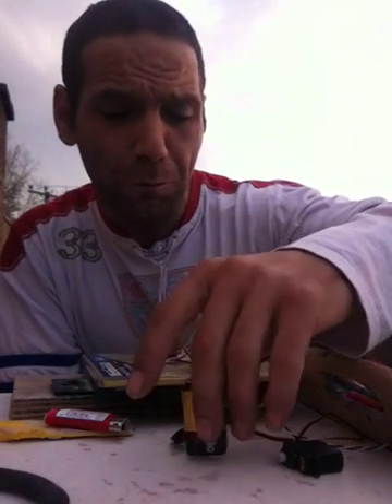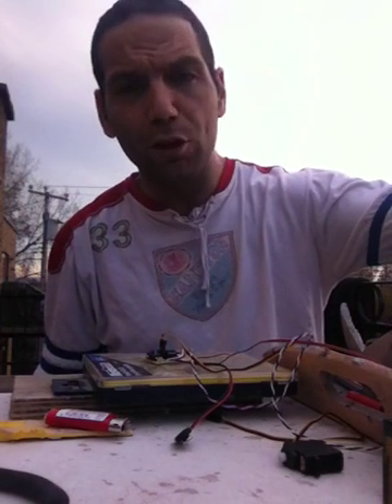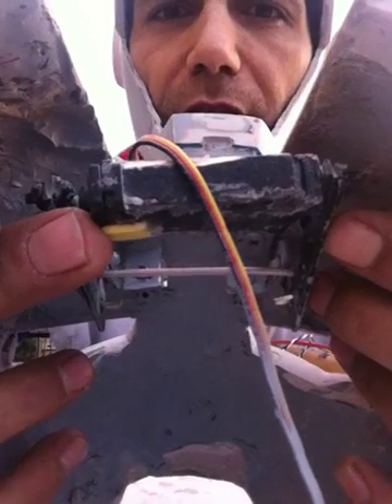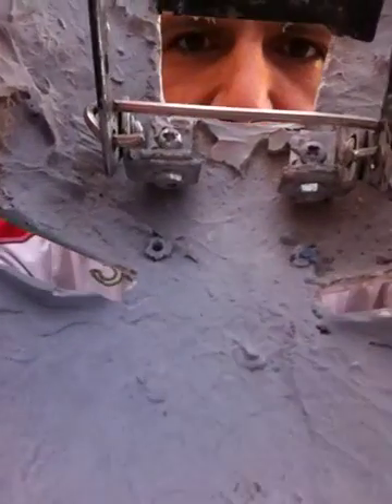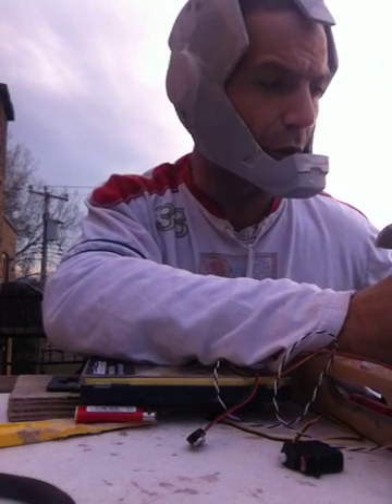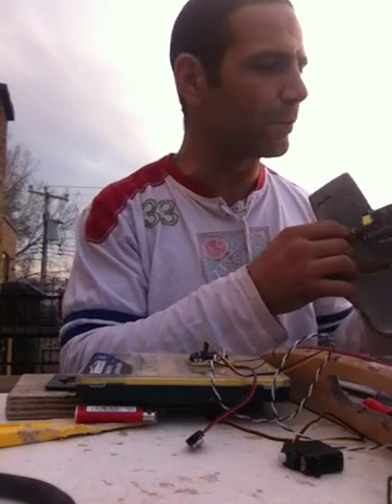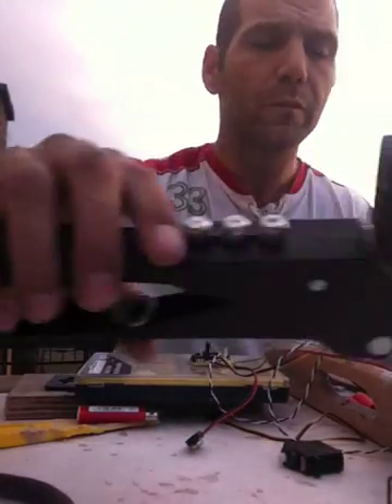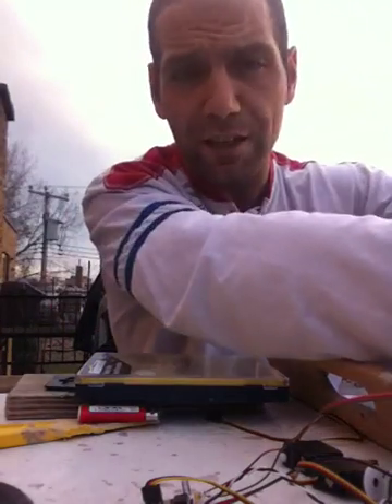Tutorial Iron Man motorised faceplate by FILLY77 part A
Hello everyone, Im FILLY77 and  heres another vid of a part of my Tut, I will be doing a very step by step video on how I made my iron Man motorised faceplate

For those of that dont know James from XROBOTS.CO.UK I suggest you check his Tuts also and join his forum because I will be uploading pics and anwsering questions for all those that want my infos

Rate Comment and SUB